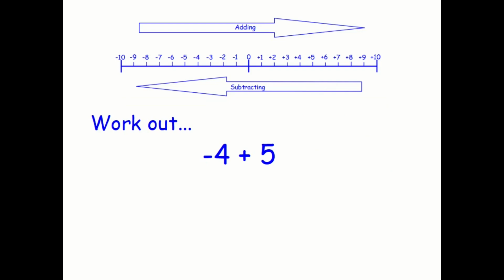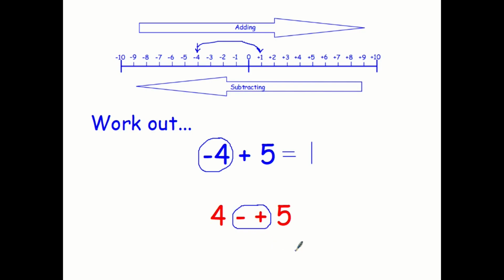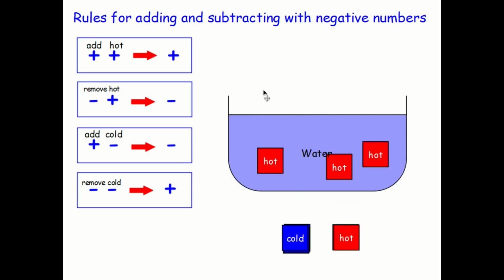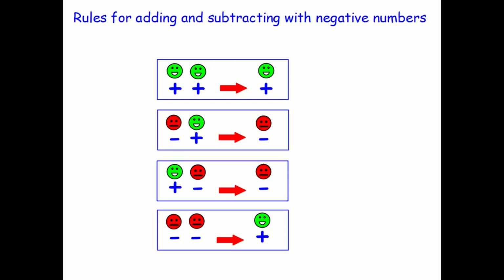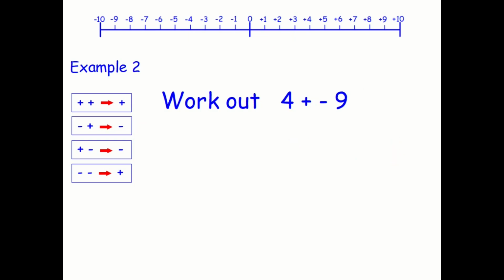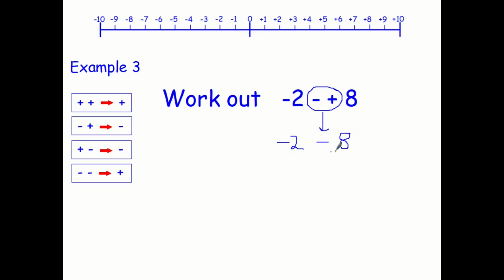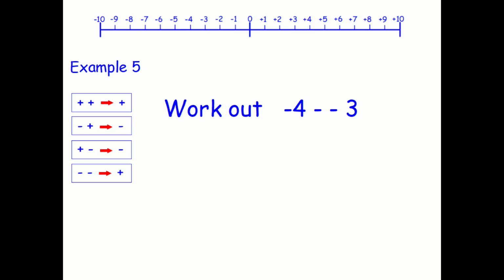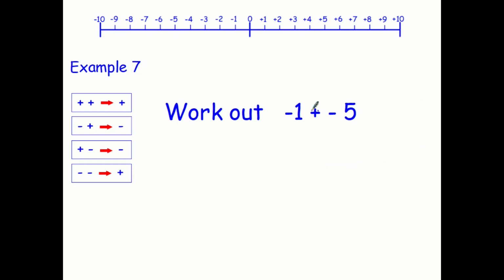Adding and subtracting negative numbers: continued